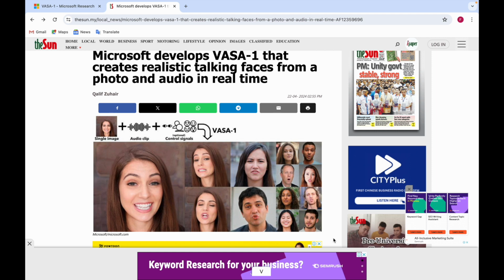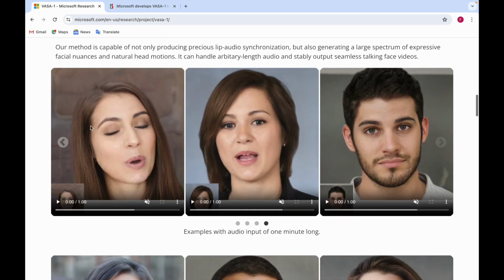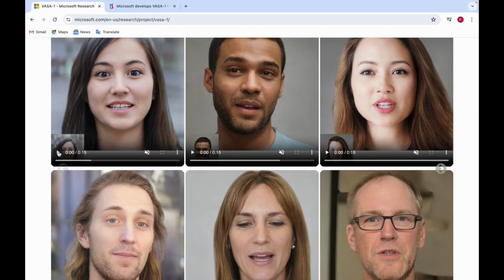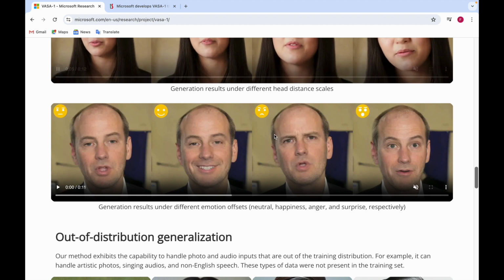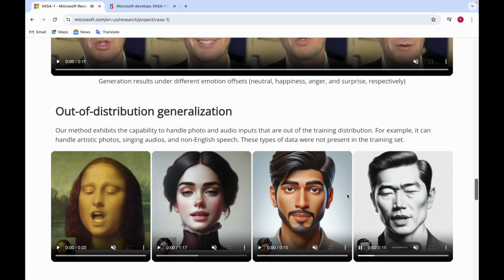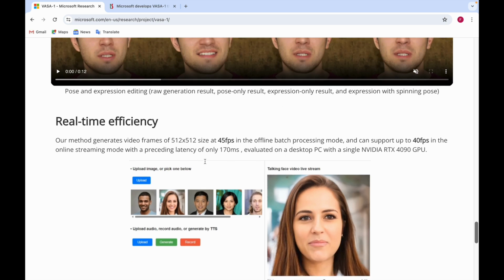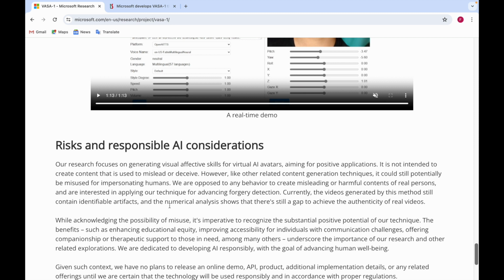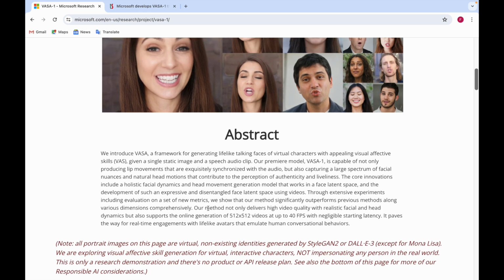The Microsoft Vasa 1 Was A SHOCKER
Microsoft Vasa 1 shocks everyone!!!
microsoft vasa-1
microsoft vasa-1 2023
vasa
vasa 1 microsoft
vasa 1
vasa 1 microsoft tutorial
vasa-1
vasa-1 shocks everyone
microsoft vasa 1
deepfake vasa
deepfake vasa 1
microsoft vasa 1 deepfake
deepfake vasa 1 microsoft
vasa 1 microsoft stuns everyone
microsoft vasa 1 stuns everyone